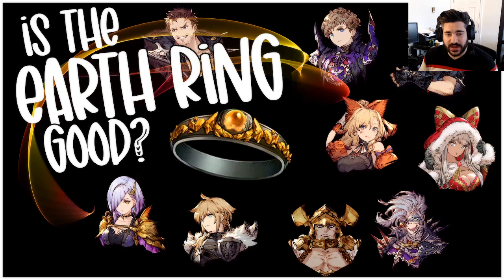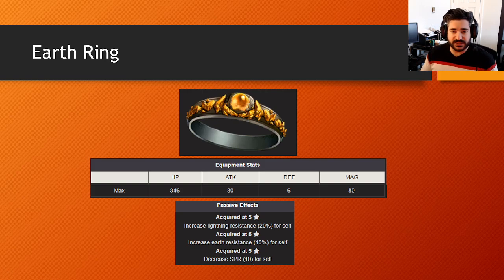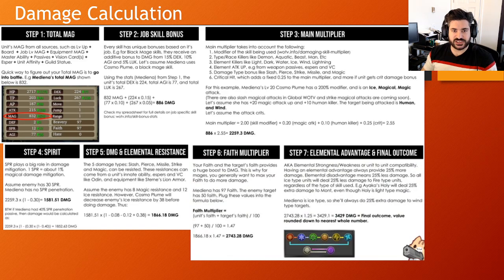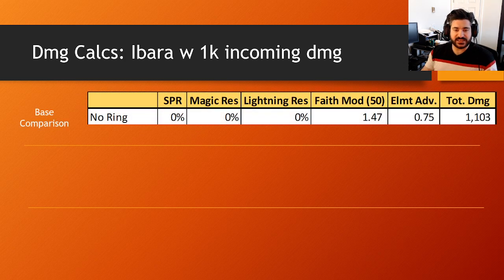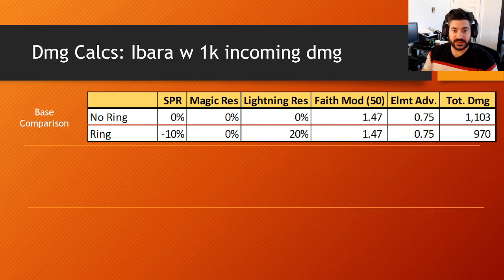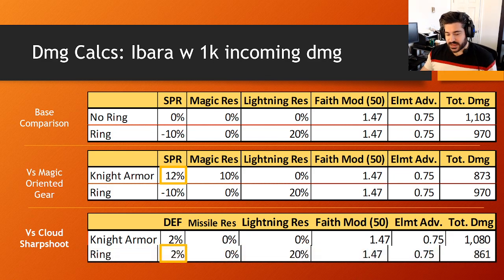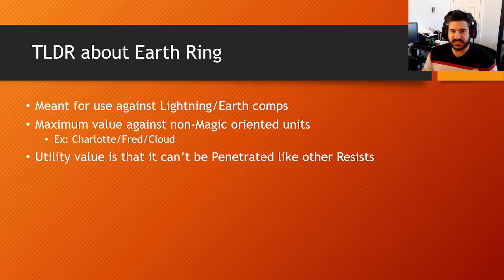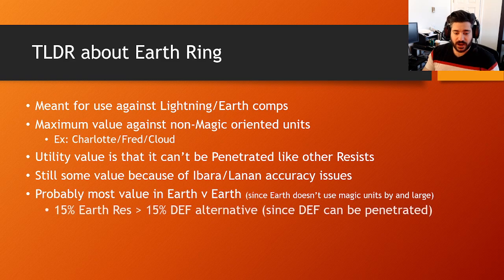WOTV: Is the Earth Ring any good?